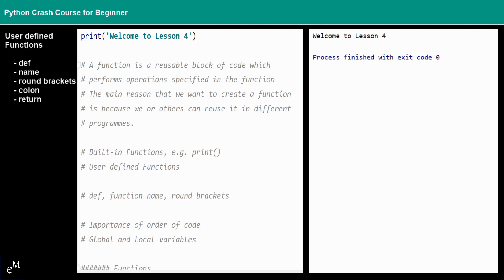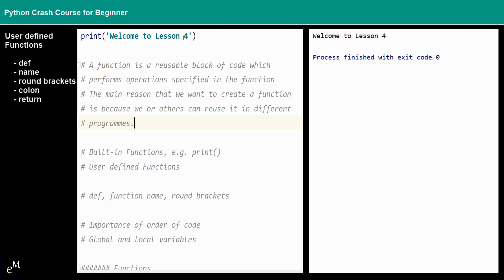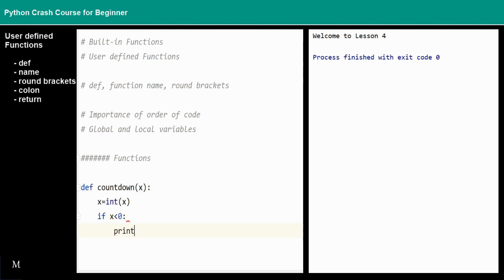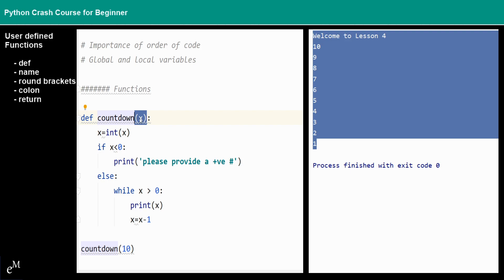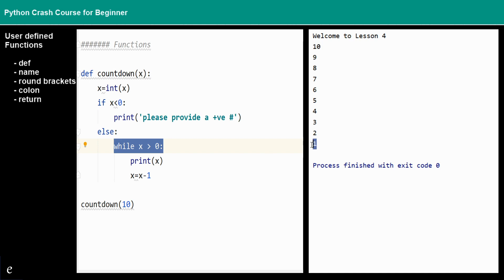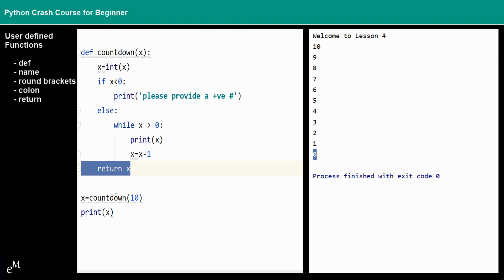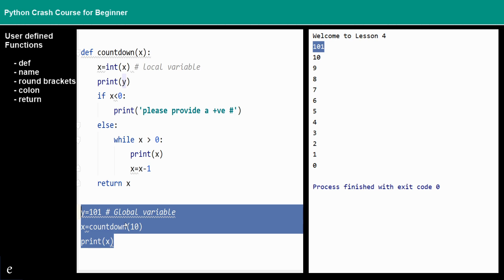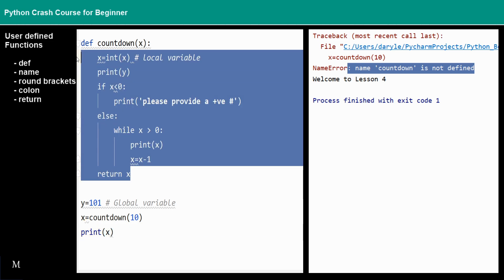Python Crash Course for Absolute Beginner # 4 | User Defined Functions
Python Crash Course for Absolute Beginner